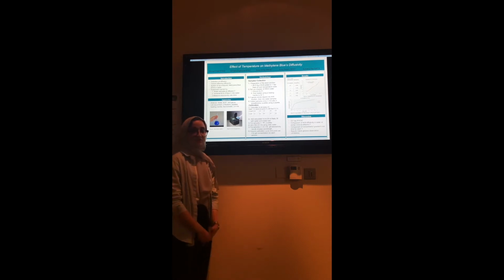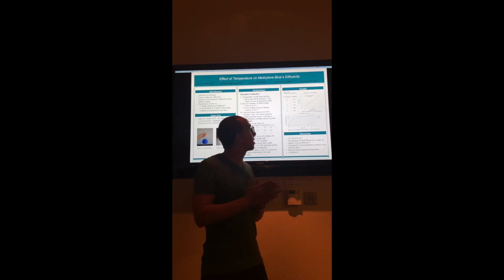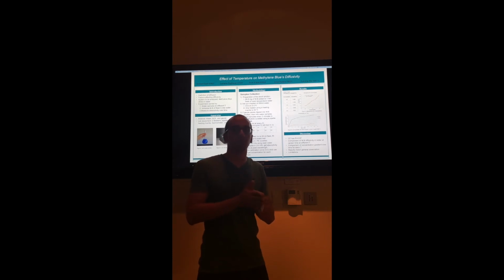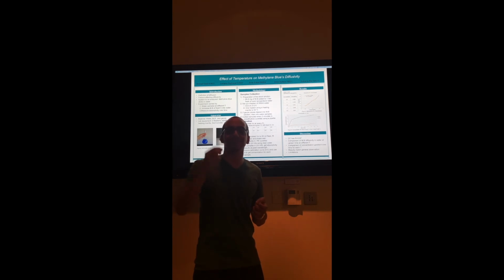Effect of Temperature on Methylene Blue Diffusivity